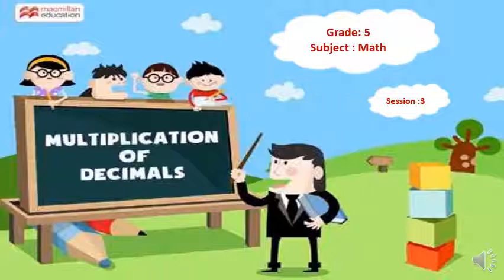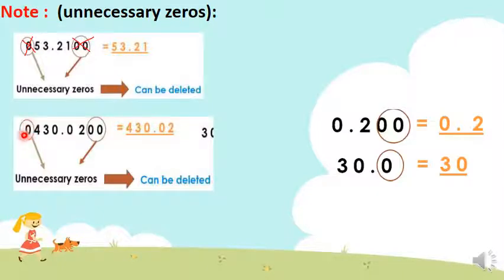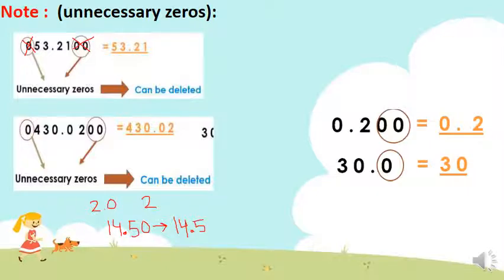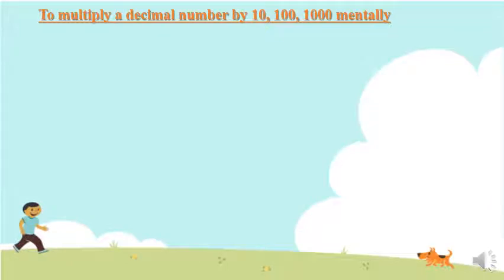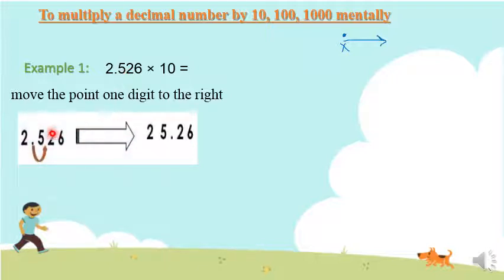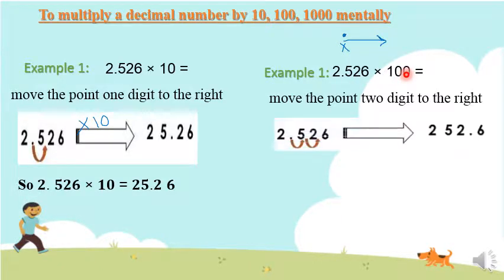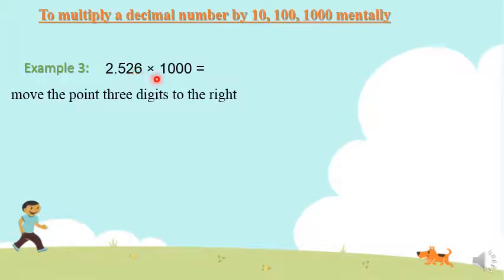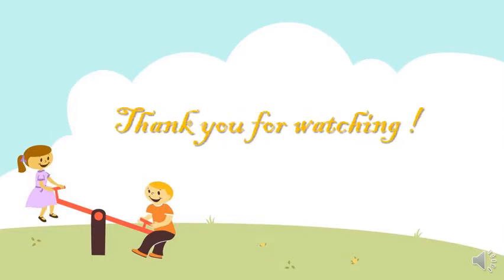Multiplication of 2 Decimals - session3